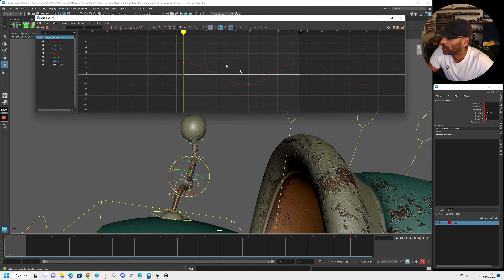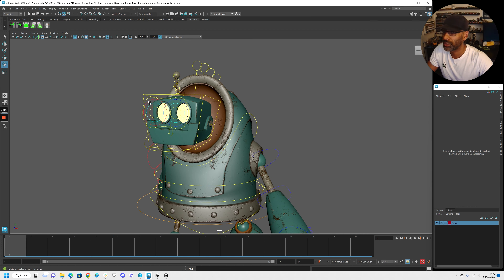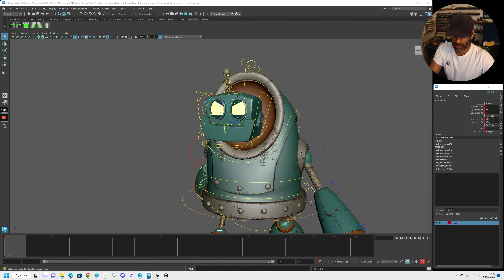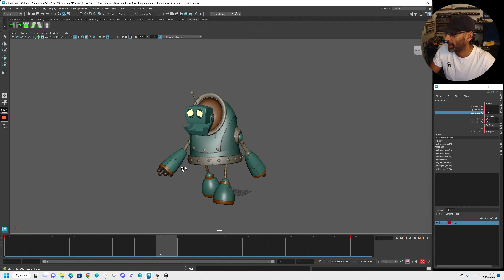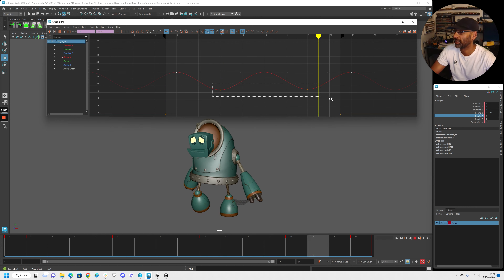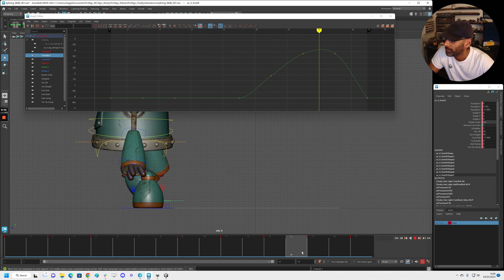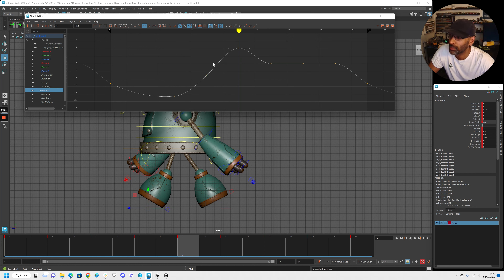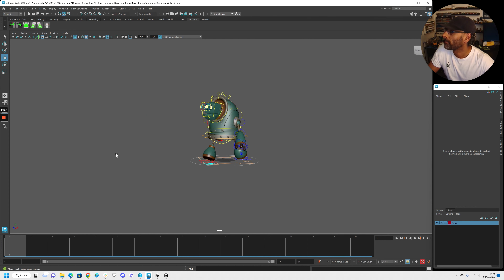Animating a Cartoony Walk With ProRigs - Polishing